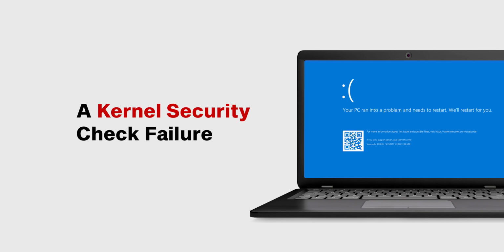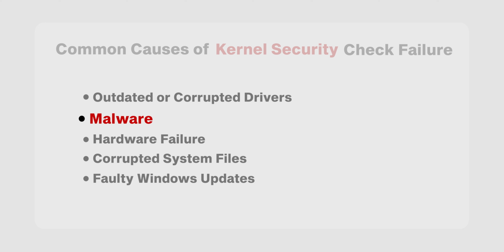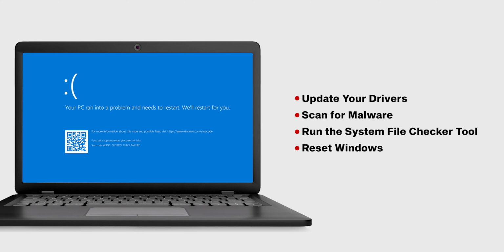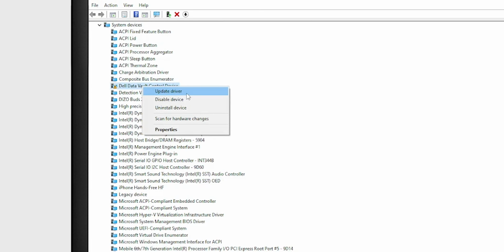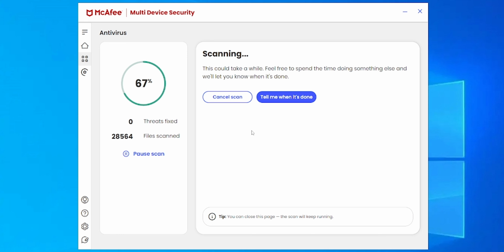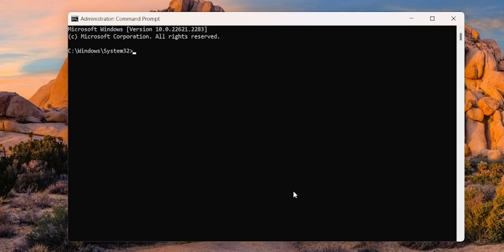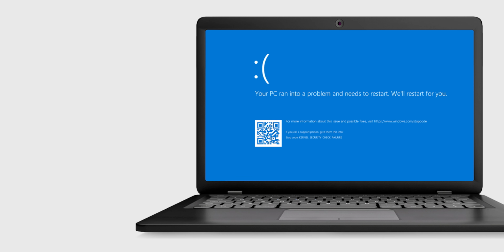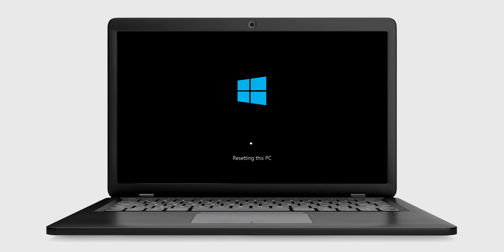How to Fix the Kernel Security Check Failure?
If you're seeing the kernel security check failure message when you start Windows, then this video is for you! In this video, we'll show you how to fix the kernel security check failure on Windows.

Kernel security checks are important safety features that help protect your computer from viruses and other malware. When the kernel security check fails, it means that there's a problem with the Windows kernel. In this video, we'll show you how to fix the kernel security check failure on Windows.

Go to the below link to learn more information about this error